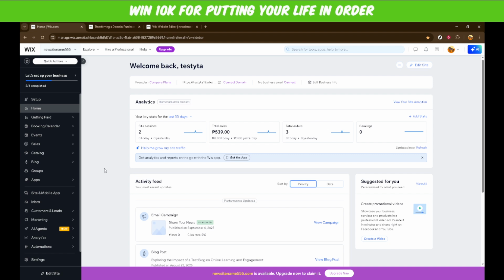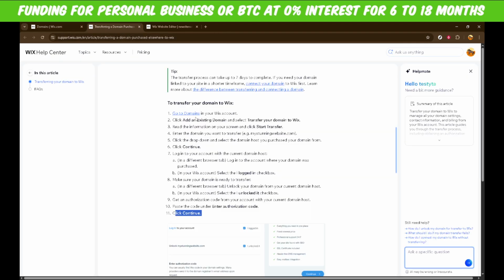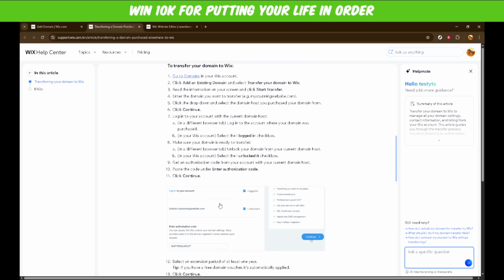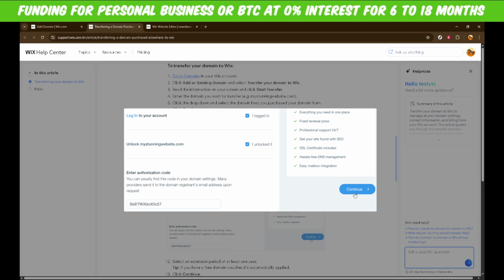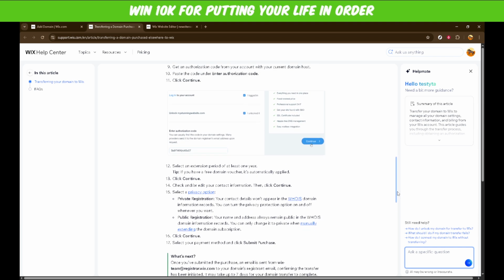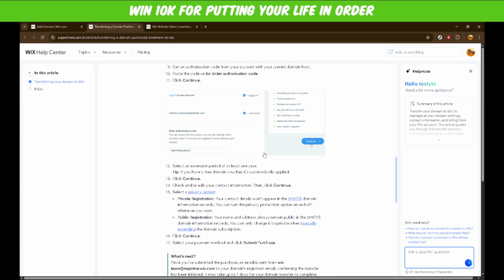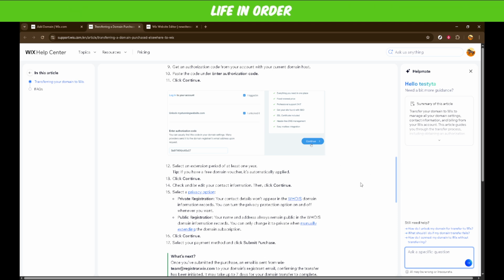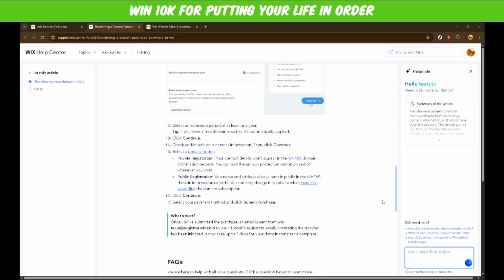How To Transfer Domain Wix Tutorial { 2025 edition }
How To Transfer Domain Wix Tutorial